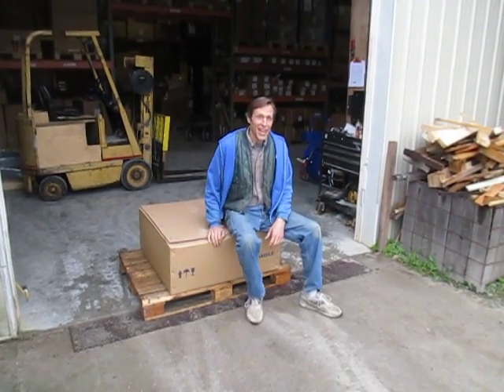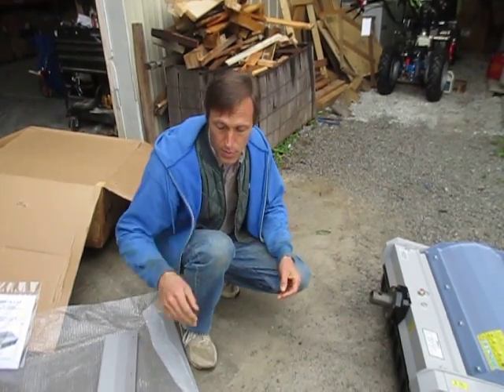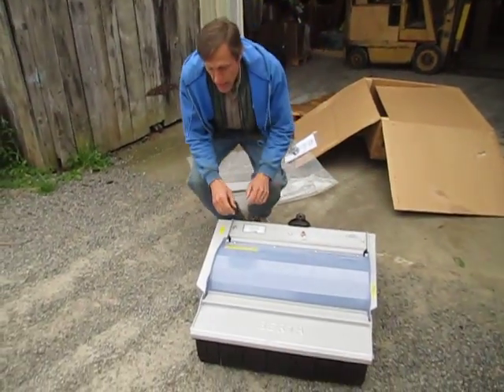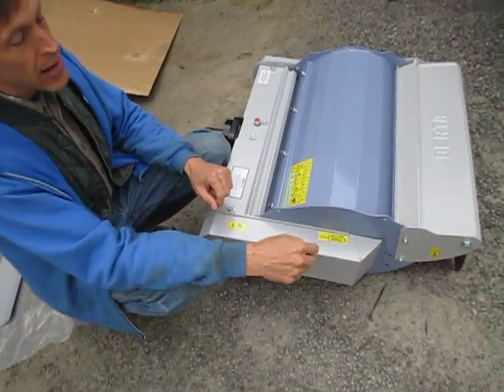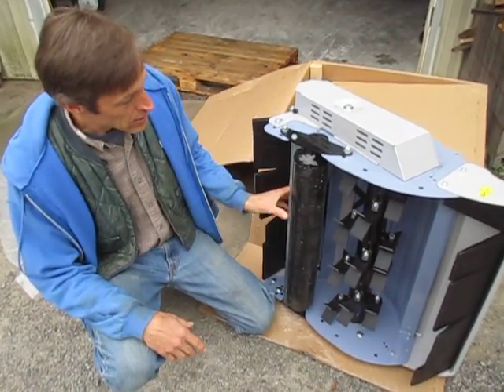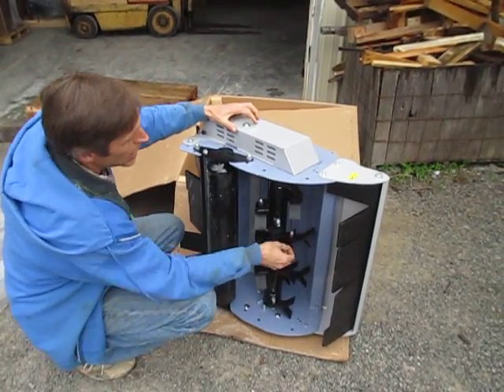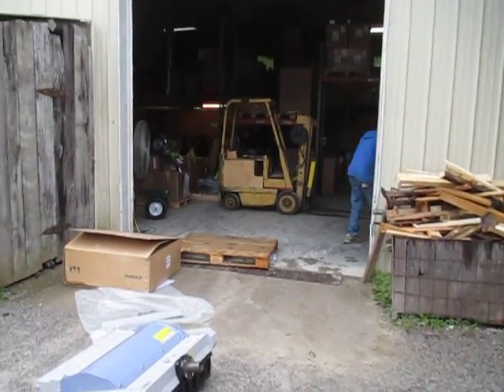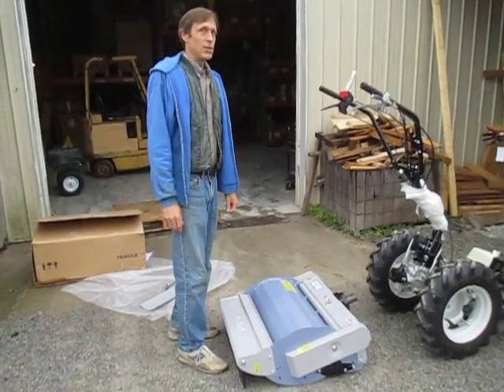Berta Flail Mower for Walk-Behind Tractor -- Setup, Features & Basic Maintenance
Joel at Earth Tools shows the features & basic maintenance of a new Berta flail mower for walk-behind tractor mounting. Berta flail mowers can be fitted to most models of BCS and Grillo walk-behind tractors (the PTO couplings are different, so they cannot be interchanged between tractor brands!), and can be special-ordered by Earth Tools to fit other European walk-behind tractors.
TIMESTAMPS
00:00 Unboxing
02:03 Unique Features
04:12 Lubrication & Maintenance
07:49 Louver Adjustment
09:03 Frame Adjustment
10:51 Mounting Baffle
14:00 Blades
15:00 Roller Adjustment
16:50 Caster Wheels
17:45 Operation Tips
18:18 Mounting to walk-behind tractor